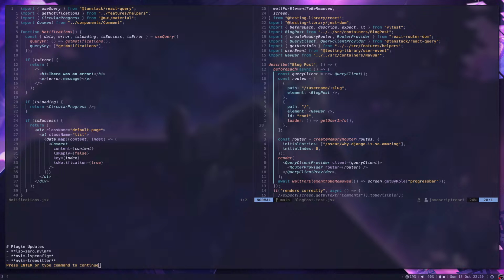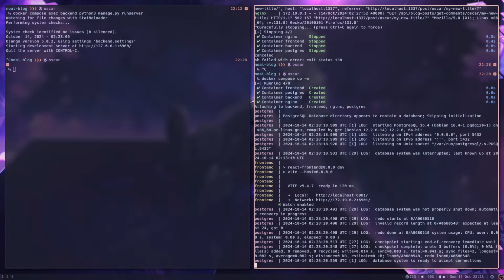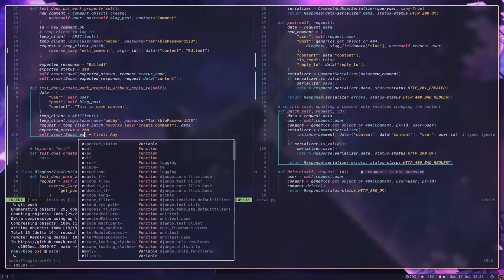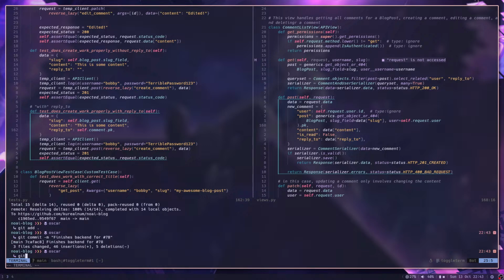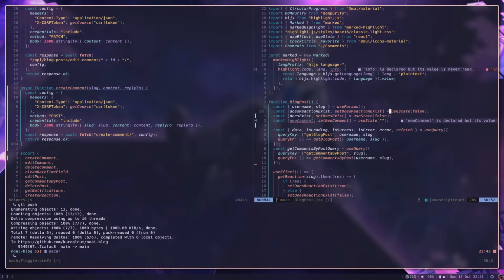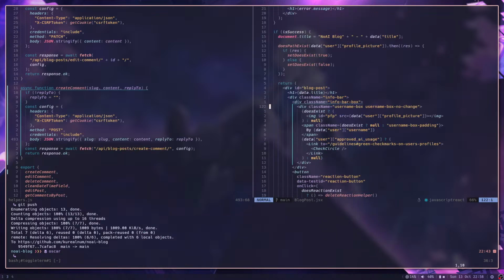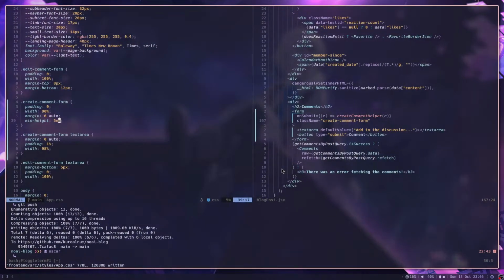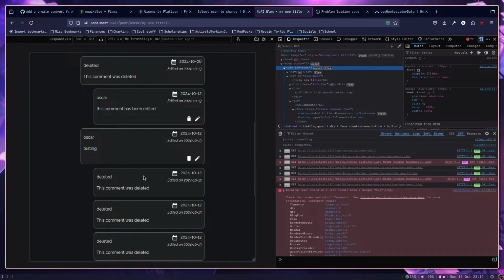(reading chat) CRUD API with Django & React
Doing some full stack development with Django and React tonight. Getting the last part of a CRUD API put together.